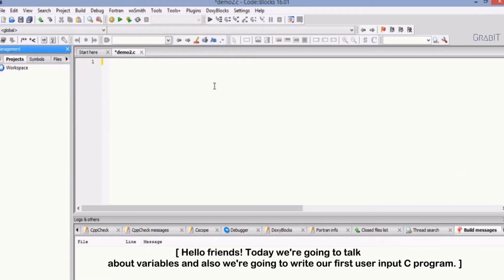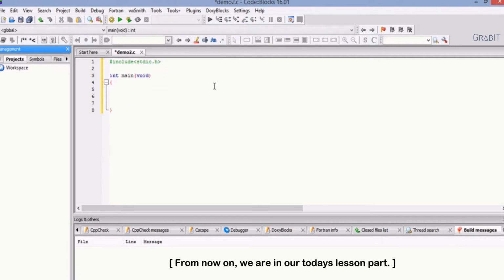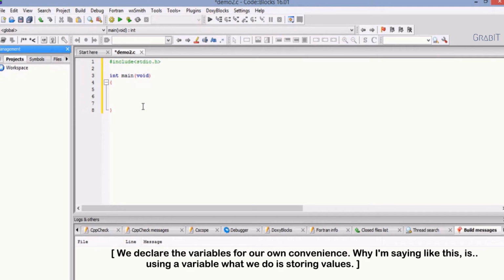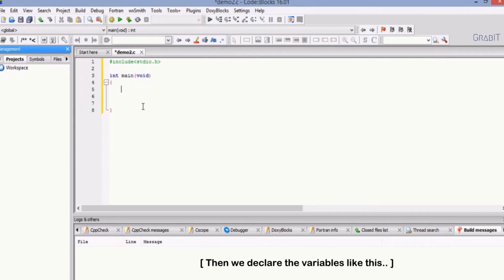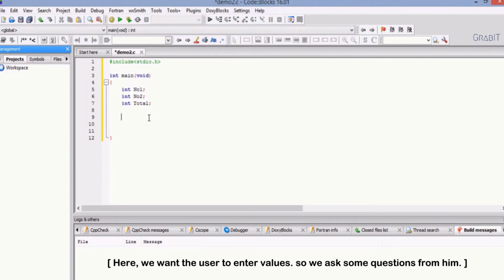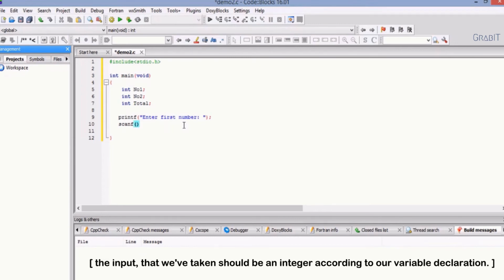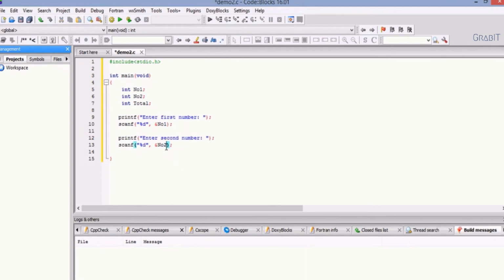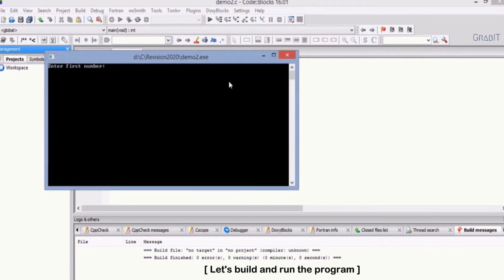First User Input & Variable Declaration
In this video you'll learn 'what is  a variable' and 'how to declare a variable' with simple explanation. And also it'll effortlessly lead you up to your first user input program in c. Keep in mind that, this video is for absolute beginners.
This presentation is protected by GrabIT Sri Lanka with copyright laws. Reproduction and distribution of the presentation without written permission of the sponsor is prohibited.